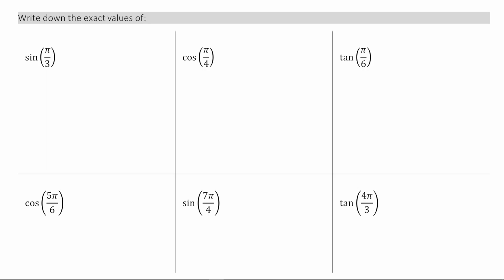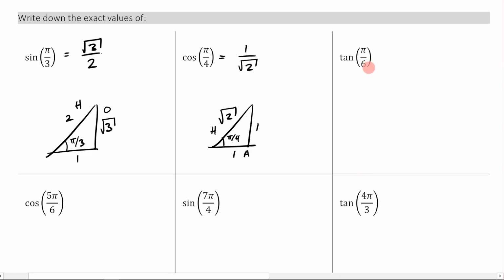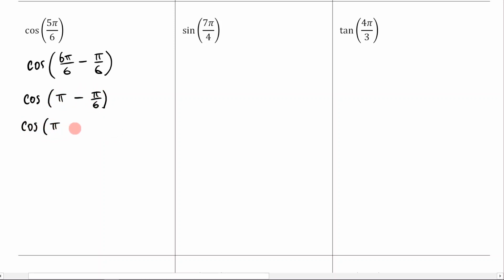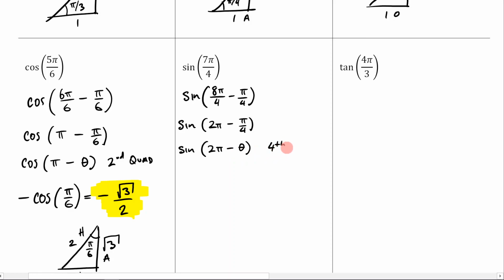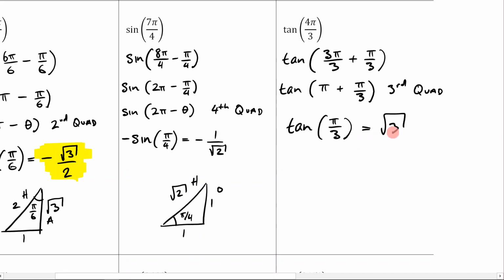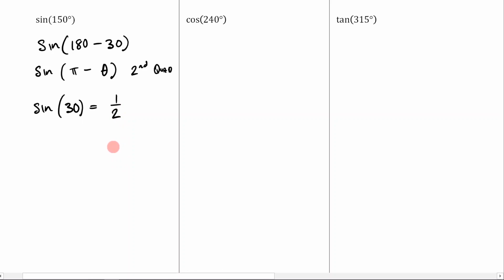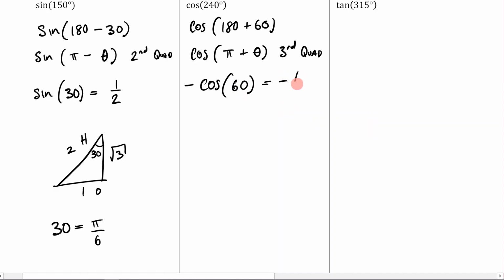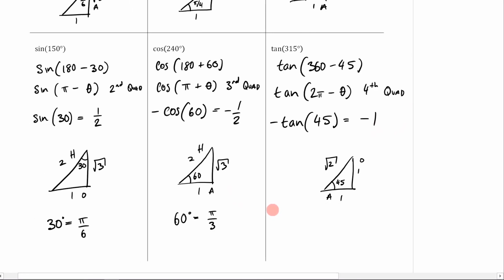Lesson 5 - Part 2 - Exact Values (example questions) - 14F